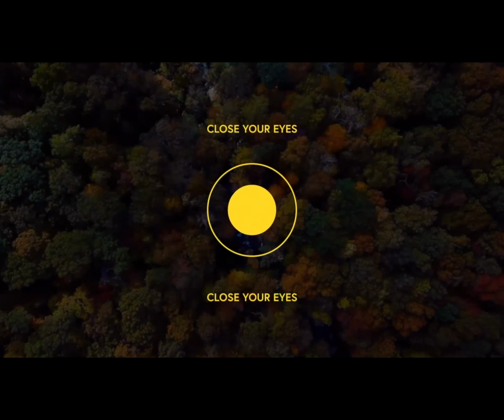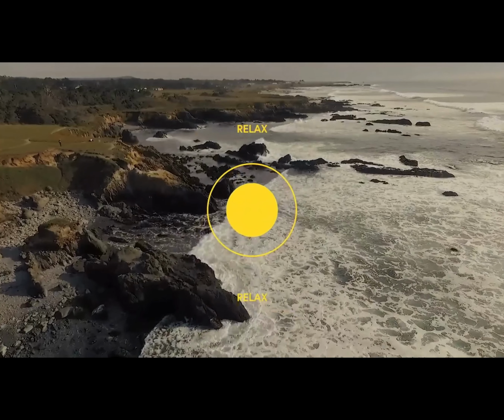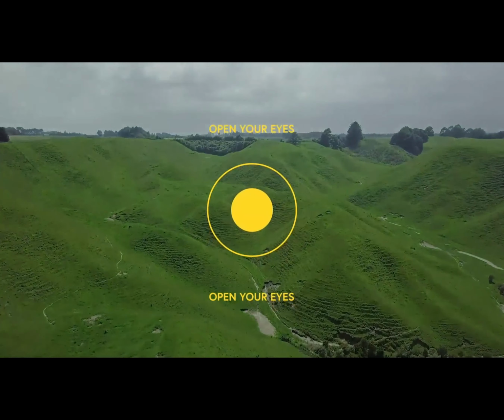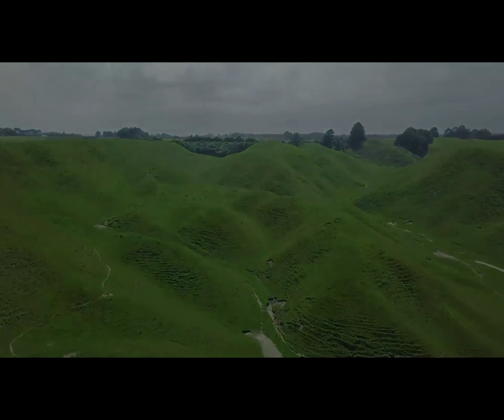Sports Galore Workout